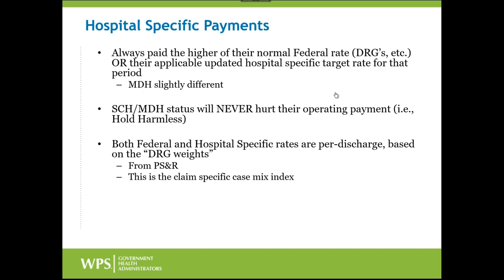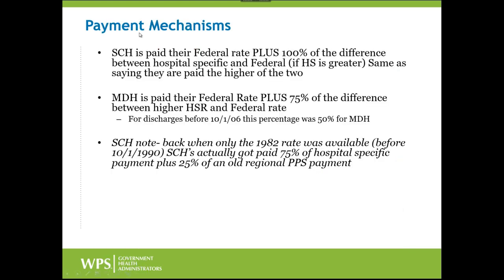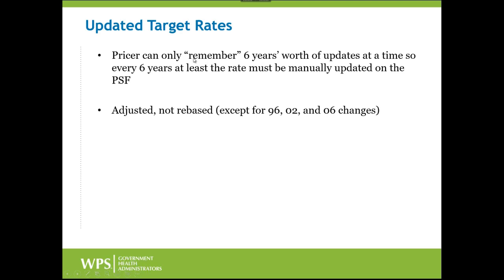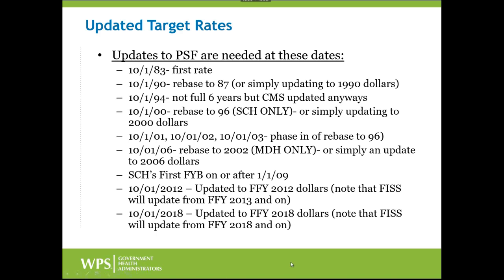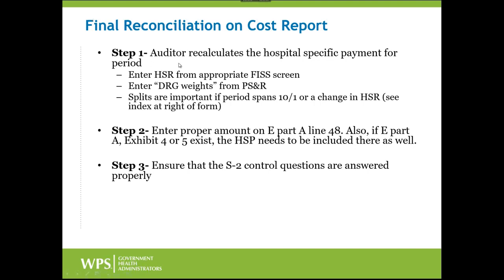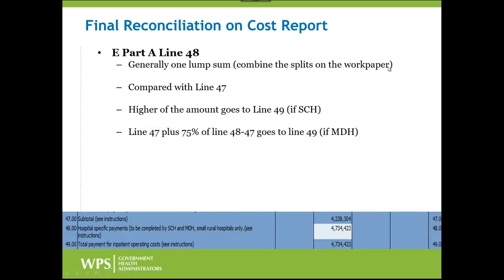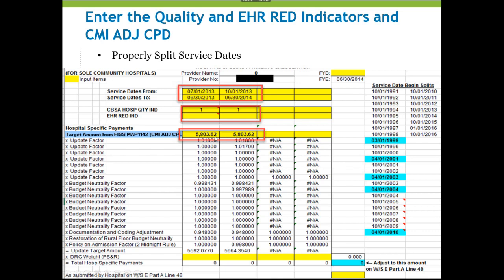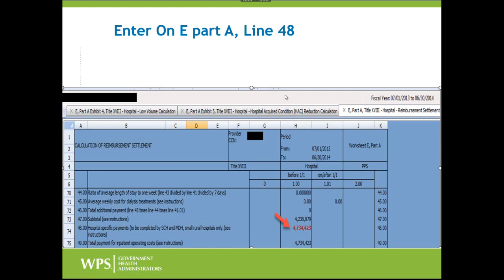SCH MDH Hospital Specific Payments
This video discusses the application and calculation of the hospital specific payments for Sole Community Hospitals (SCH) and Medicare Dependent Hospitals (MDH.)